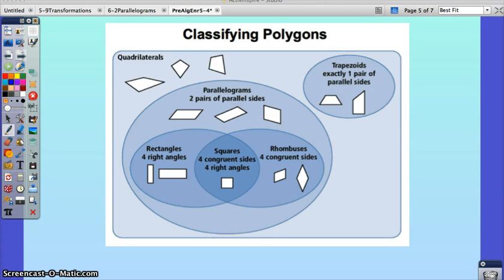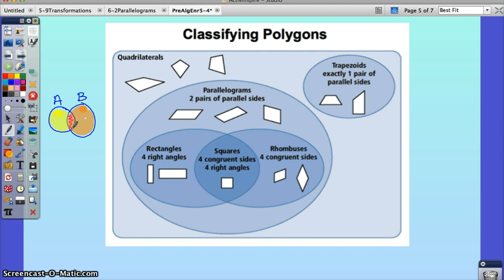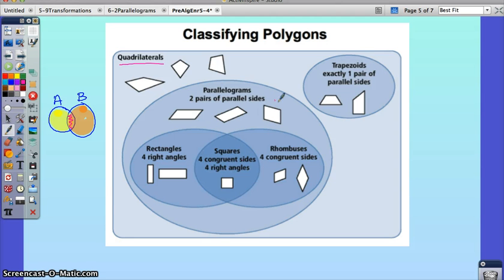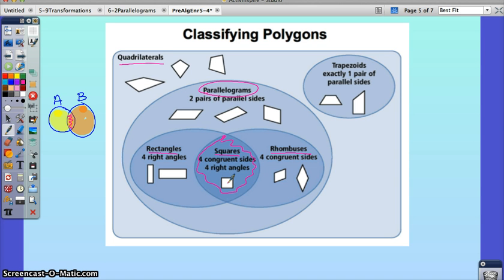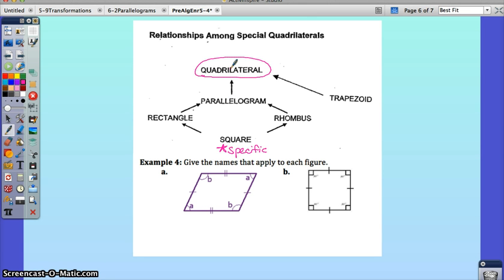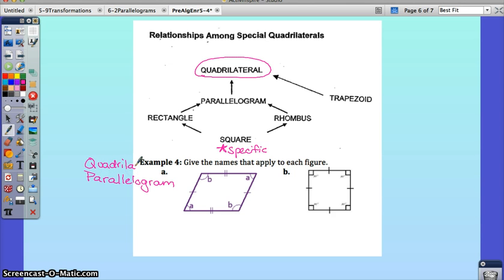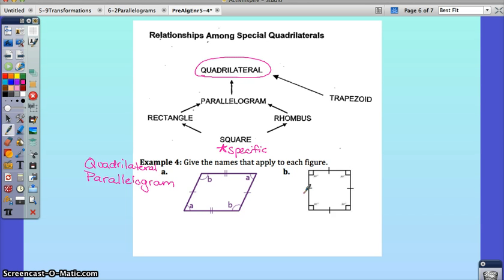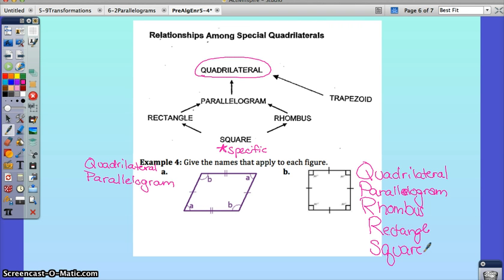PAE 5-4 Part 2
Pre-Algebra Enrichment 5-4 Polygons Part 2